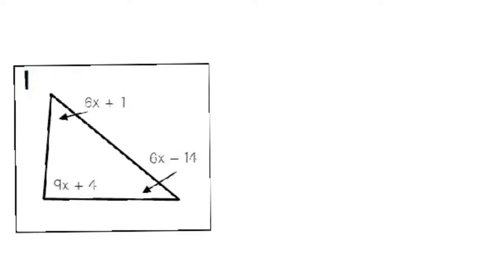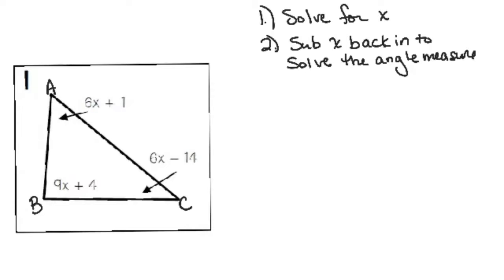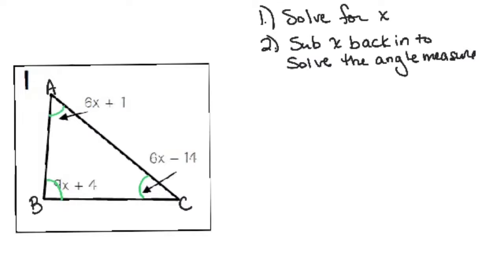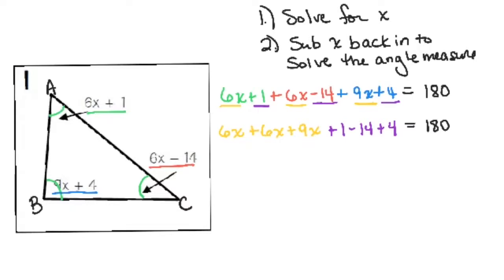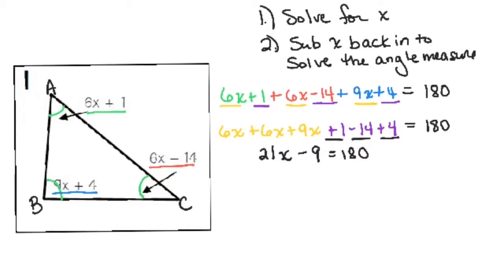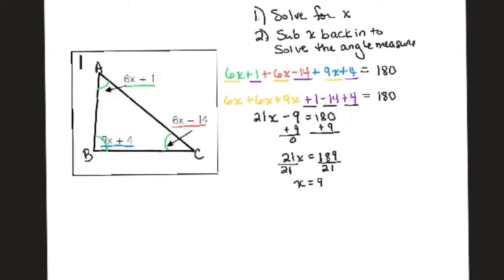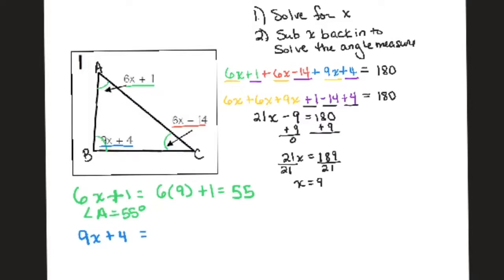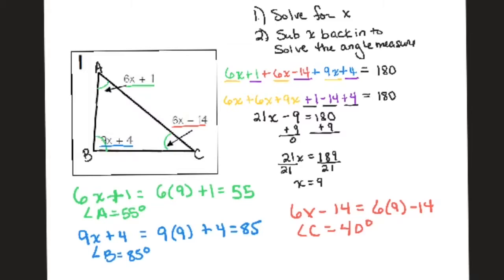Triangle Sum Theorem Example